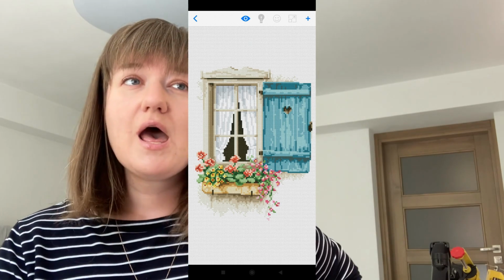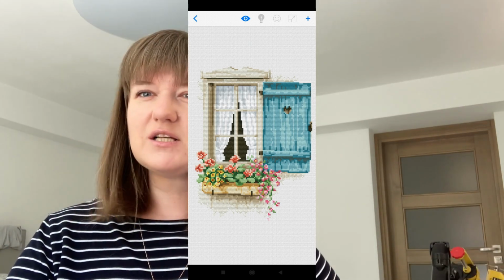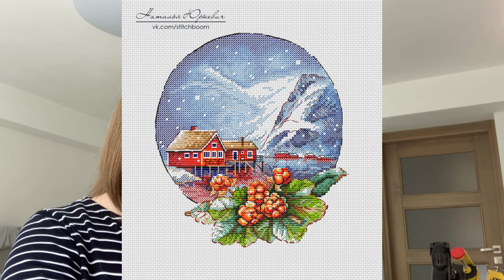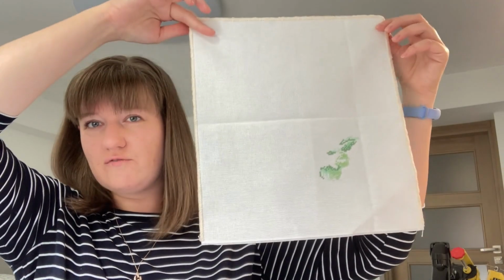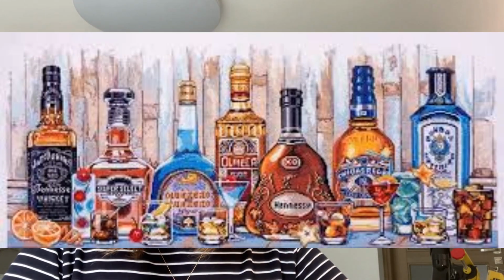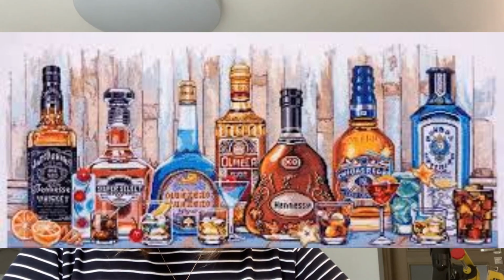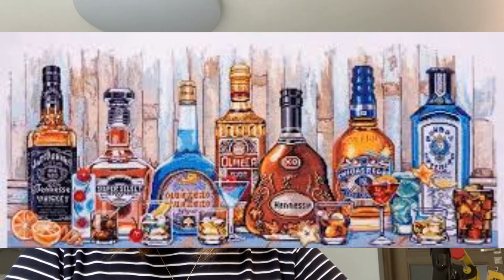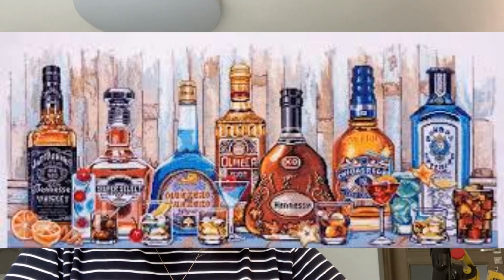WIP Parade. Flosstube Extra. Mid-Year WIP Parade Part 1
Welcome  to my flosstube channel
My name is Tatiana